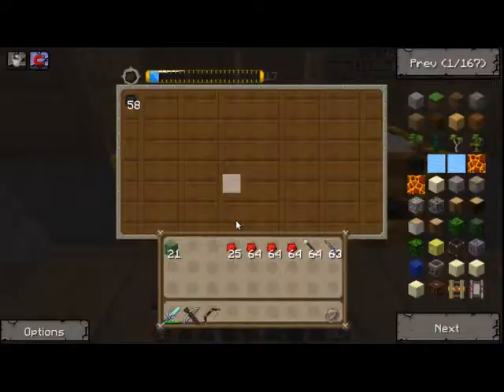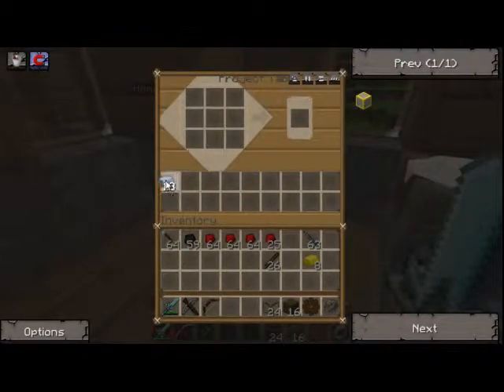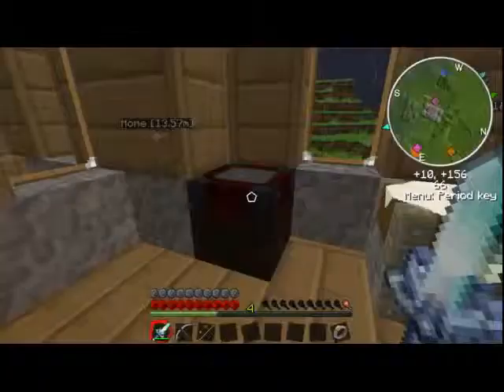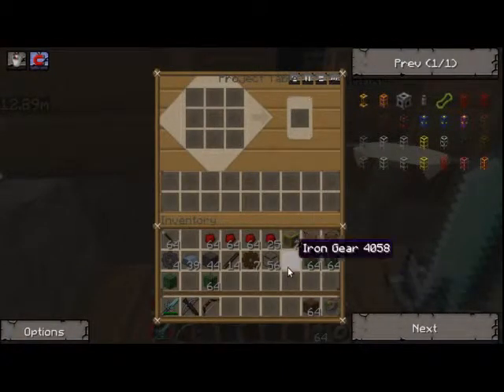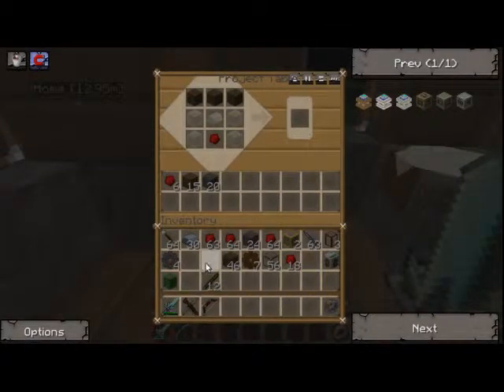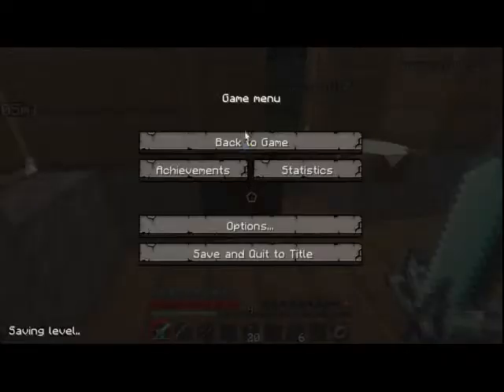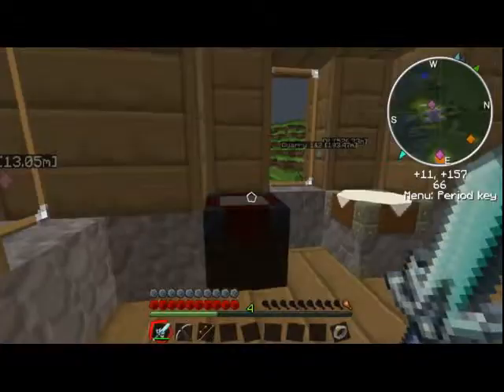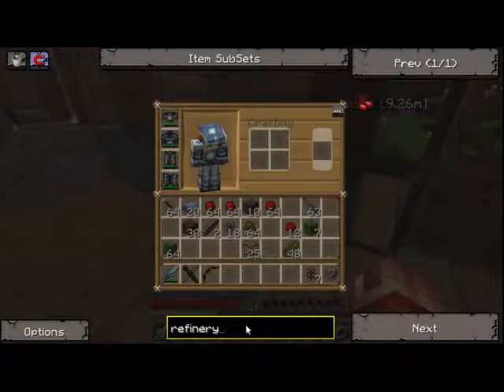Tekkit Classic Modded Survival REBORN #25 "Crafting, Crafting, Crafting!"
We need to survive in a hostile world filled with evil creatures of all sorts. It's not going to be easy...BUT we will have the help of several mods included in the Tekkit Classic Modpack.

If you have ideas of a challenge you want me to complete, leave it below in the comments; it can be anything from a redstone system, construction, material to get, biome to find...